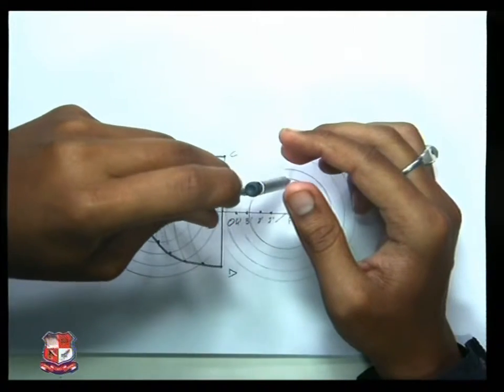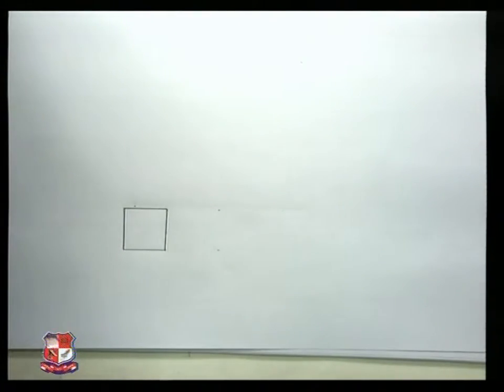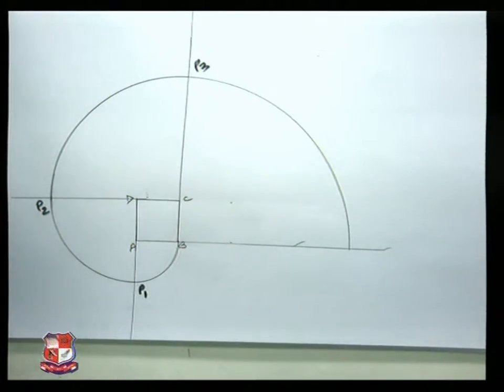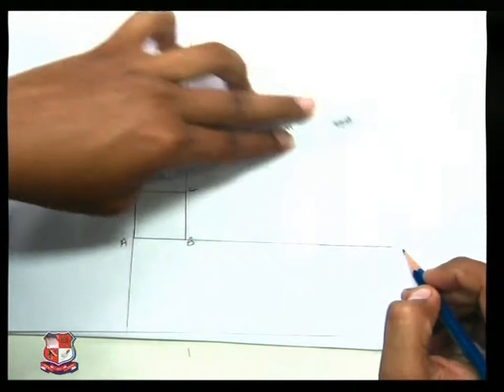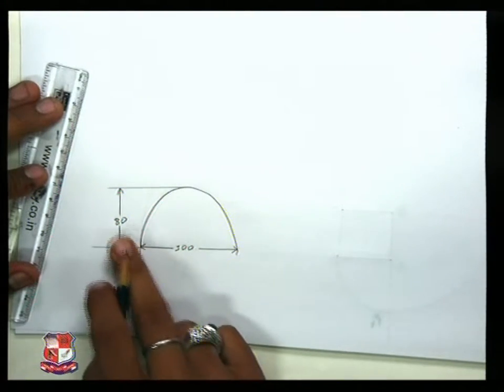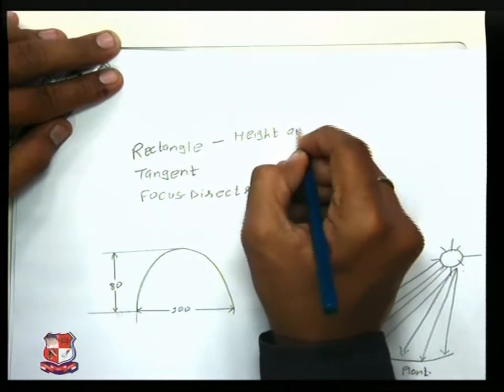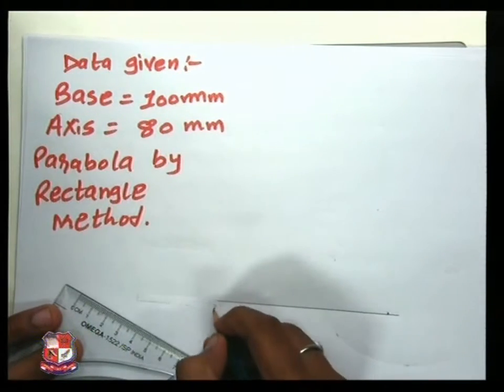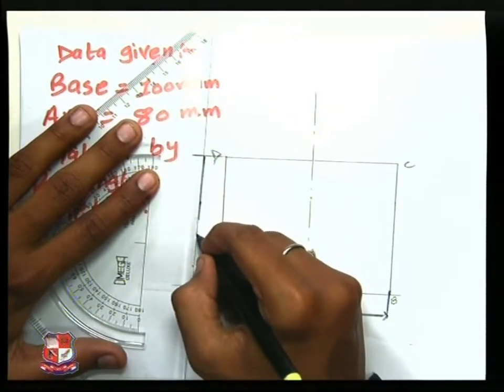Arpan Pandit Engineering Drawing GTU Question Paper with Solution Exam December 2013 5